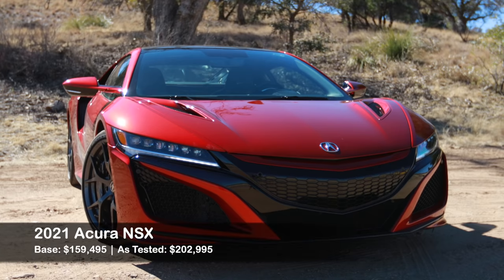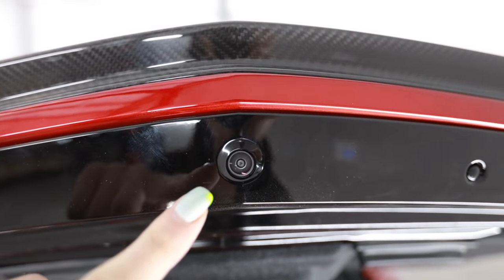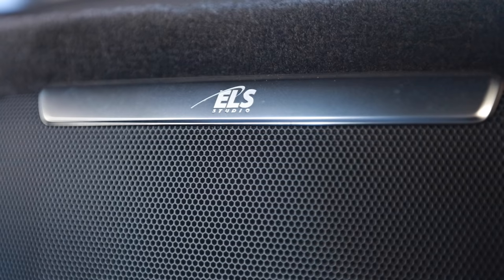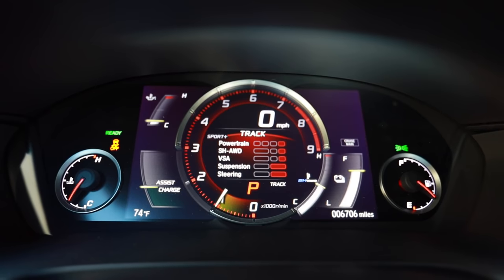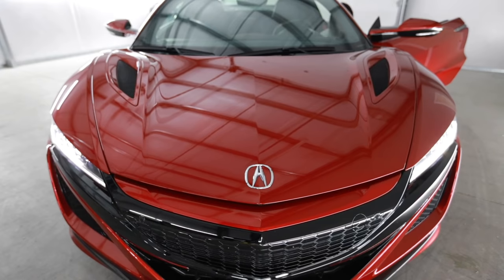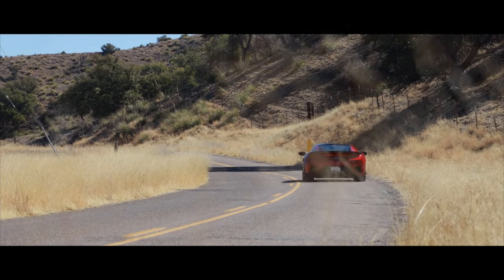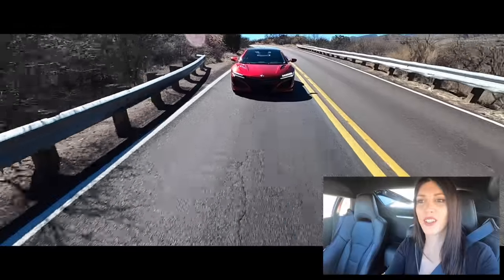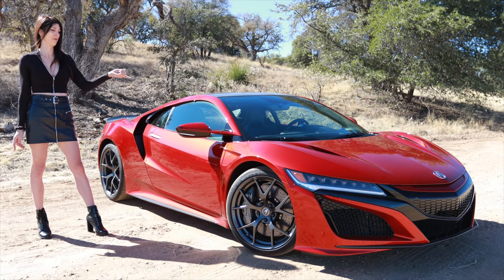The ONLY Supercar I'd Ever Have! // 2021 Acura NSX Review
The Supercar for people who can't stand hearing the word Supercar. My review of the 2nd Gen Acura NSX.

Aaron F.
Ben & Leigh S.
Billy
Britt F.
Christopher M.
Chris T.
Col L.
Darren M.
David L.
Gnare
James D.
Joe B.
Josh H.
Jeffery P.
Lester S.
Lynn S.
Mark L.
Meghan "in Seattle"
Ryan
Lee S.
Ray I.
Rod B.
Terry S.
Todd C.
xavier712